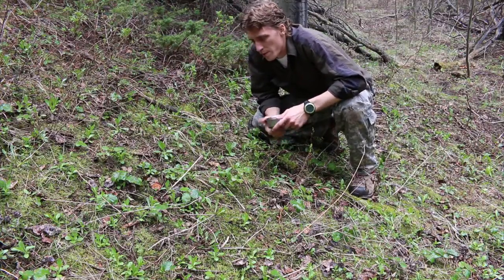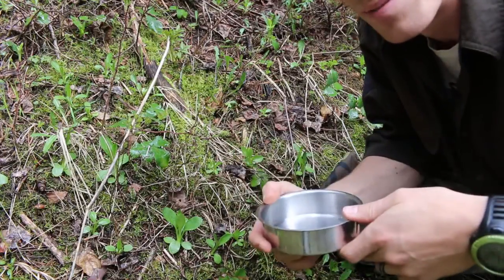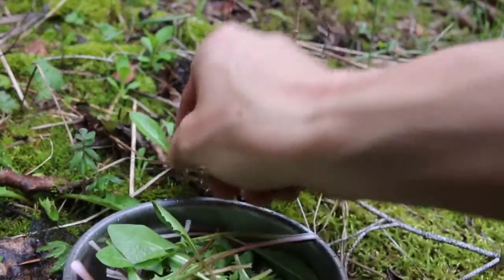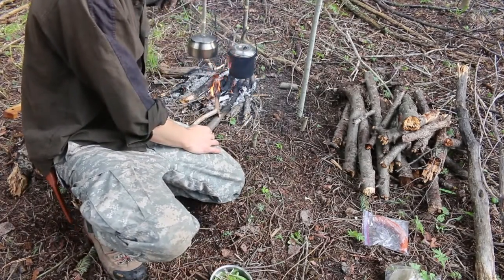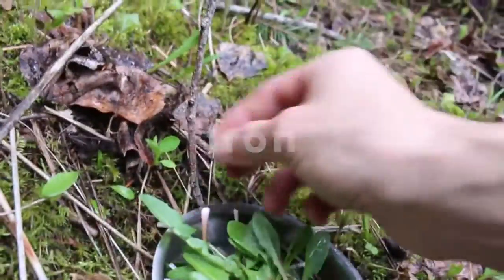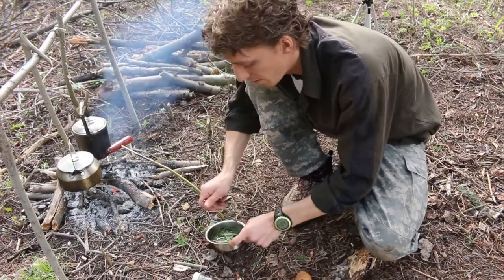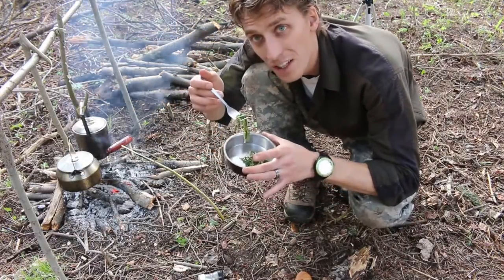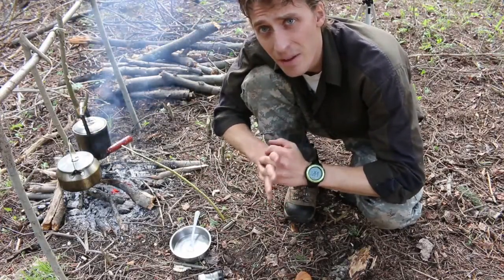Edible Plants | Survival | Food | Backpacking | Wilderness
Edible Plants You Can Find In Your Backyard With God's Woodsman

Dandelion greens.
Dandelion greens are a tasty snack which are high in vitamins A And C vitamins B6 iron calcium and magnesium.

If you enjoyed  videos God’s Woodsman hear some more videos I know you will enjoy.

If you are wondering if God's Woodsman is on social media he is.